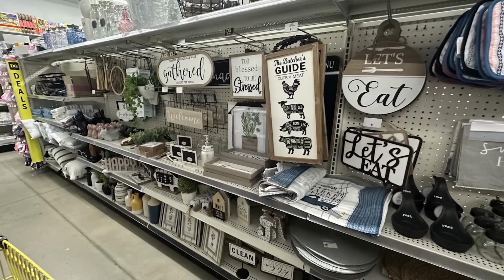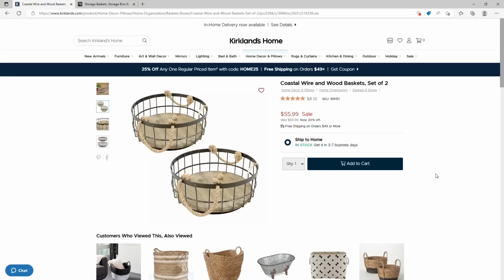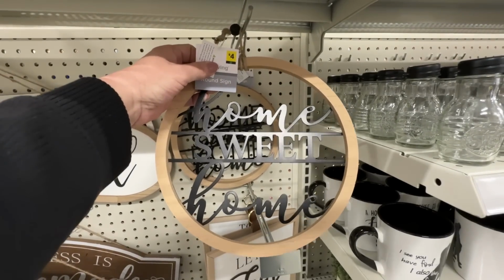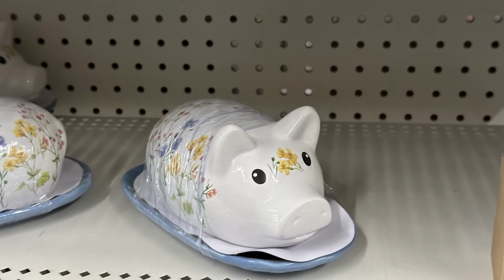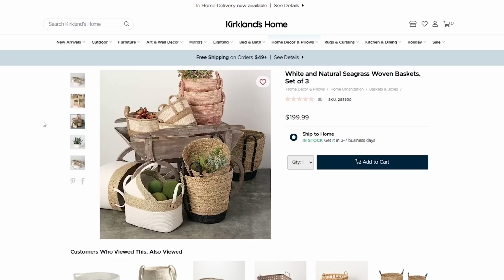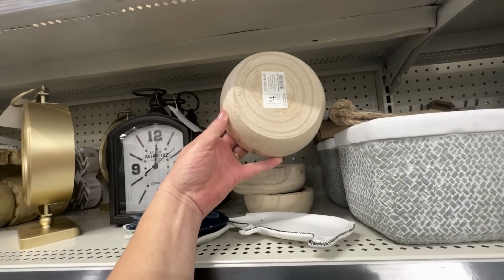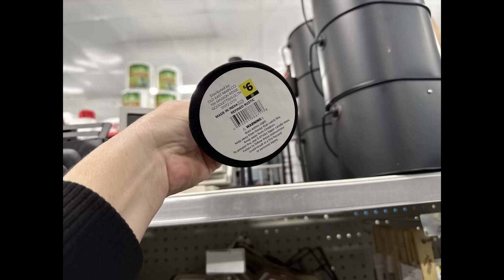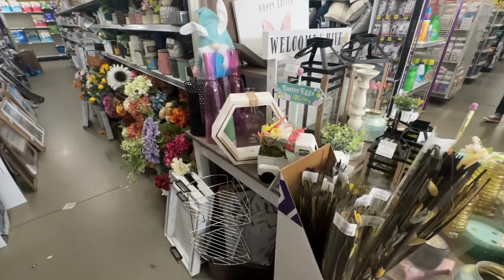Dollar General Decor Shop With Me * All New Farmhouse Items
Come along with me to Dollar General to check out all of the new farmhouse home decor!

I hope you find tons of inspiration and enjoy todays video. If you haven't done so already, I would love for you to click the subscribe button and the notification bell, so you will be notified when I upload a new video.